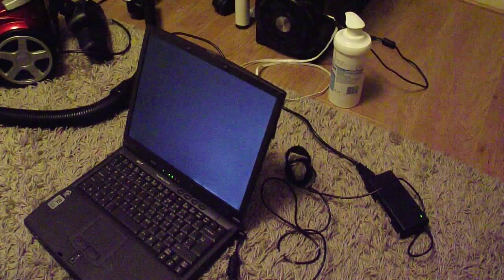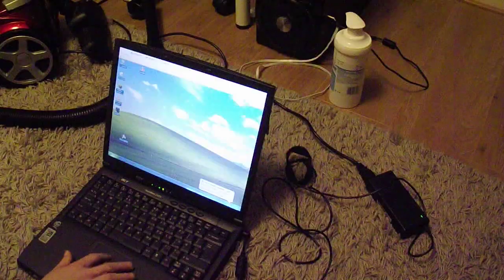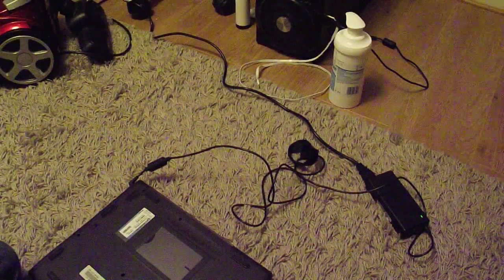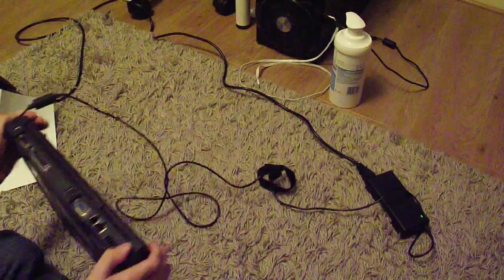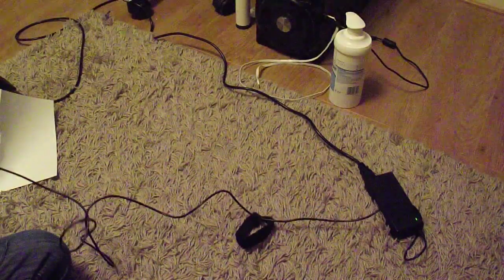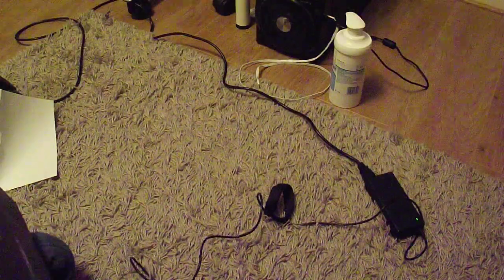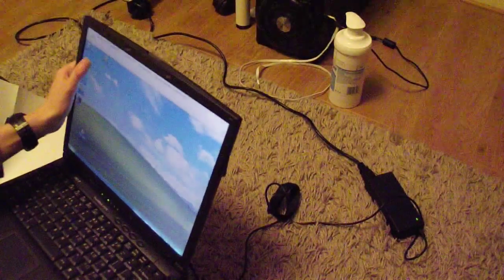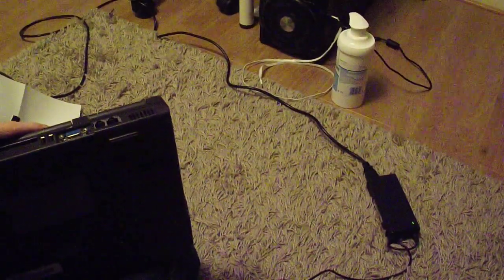How to clean your laptop heatsink without a screwdriver (easy peasy)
If your a tech noob and you dont know how to clean you laptops vent then watch this video to find out how to do it without opening your laptop.

Its very easy

Reasons why you want to keep your laptop clean
-your laptop will run cooler
-it will run quieter
-you will get more performance
-you will get more battery